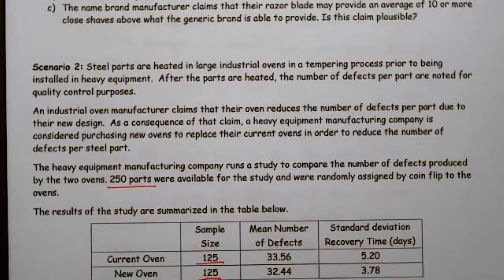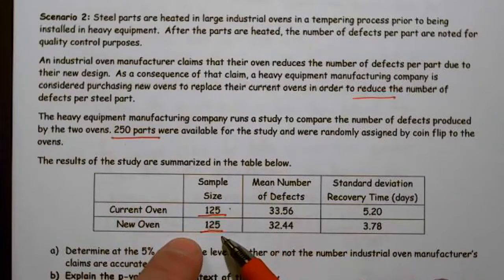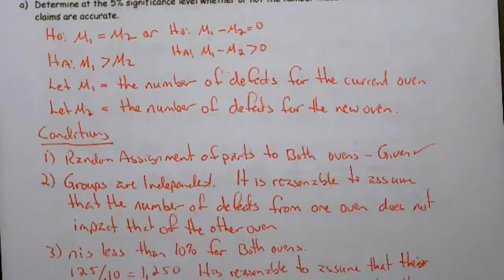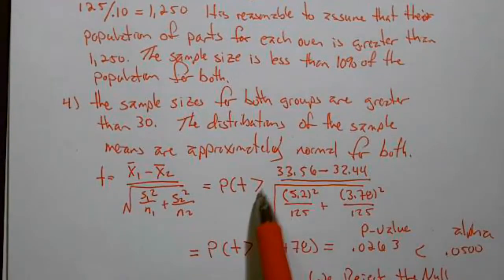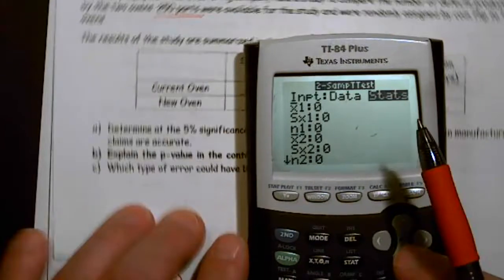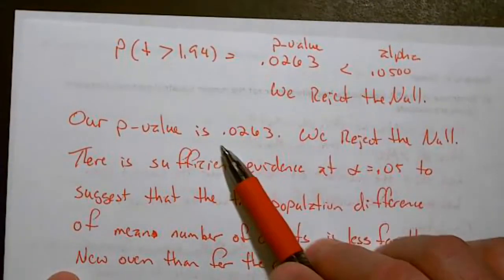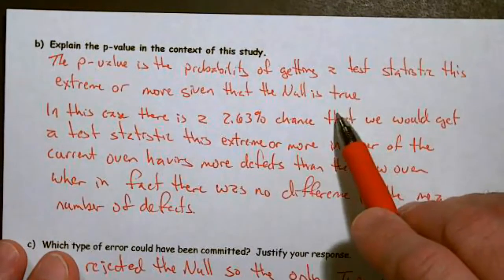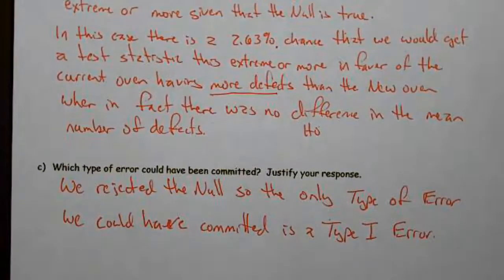4A 15 Quiz T Tests Question 2